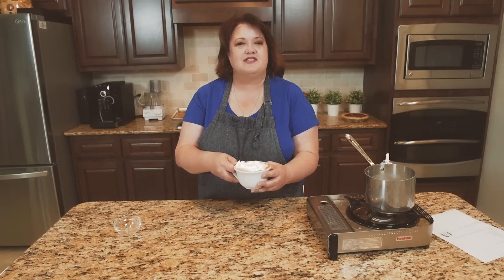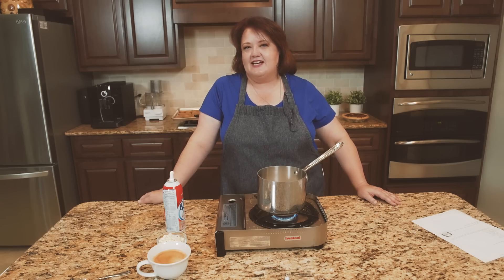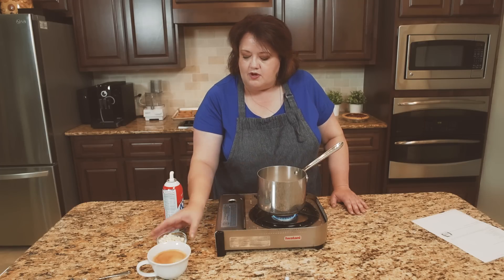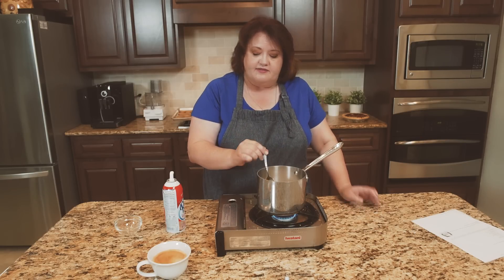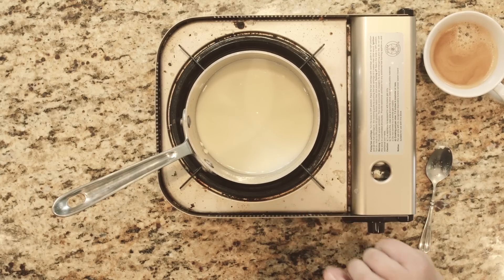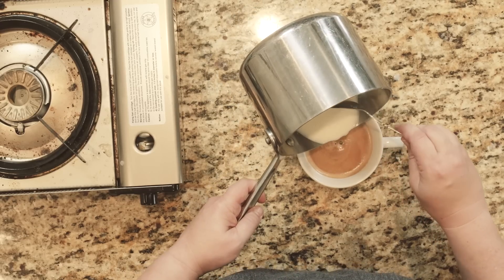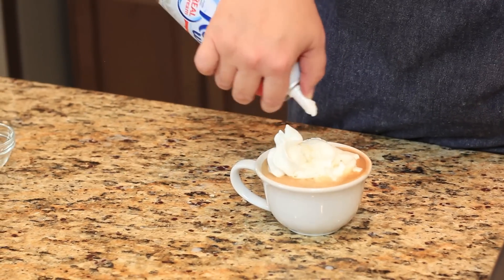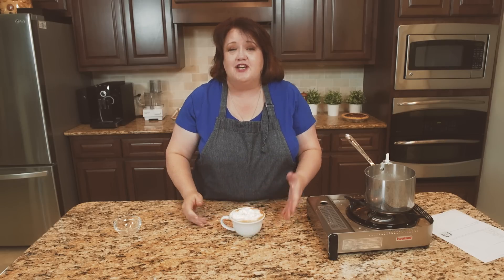Starbucks White Chocolate Mocha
Learn how to make the Starbucks White Chocolate Mocha at home with this easy recipe.  It is easy to make one of these delicious coffee drinks at home.

3 tablespoons white chocolate sauce or white chocolate chips
1 shot of espresso (or 1 tablespoon instant espresso plus 3 tablespoons of hot water to dissolve)
1 cup of milk
whipped cream

Directions

If you are using the white chocolate sauce - add the sauce to a coffee mug. Layer the espresso and milk (frothed if you prefer) on top and stir. Top with whipped cream. If you are using white chocolate chips - in a double boiler melt the white chocolate chips with the milk. Pour the milk mixture over the espresso and top with whipped cream.